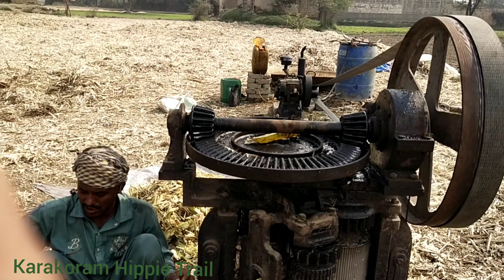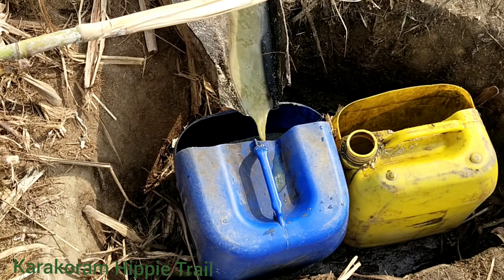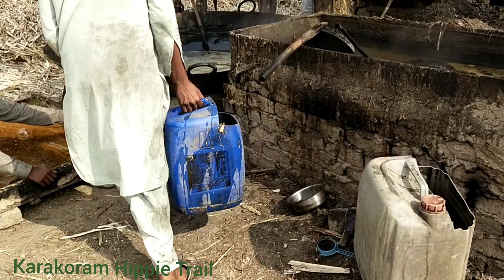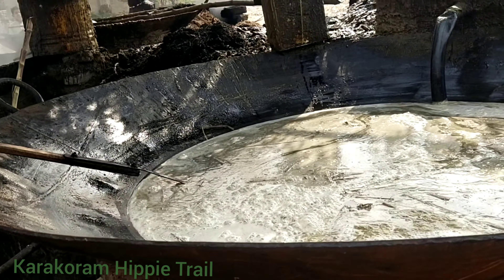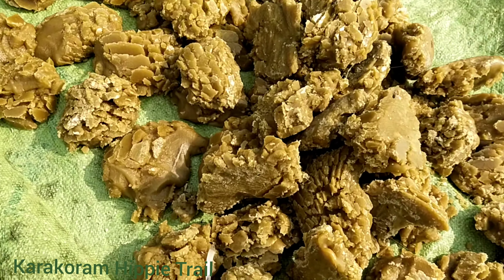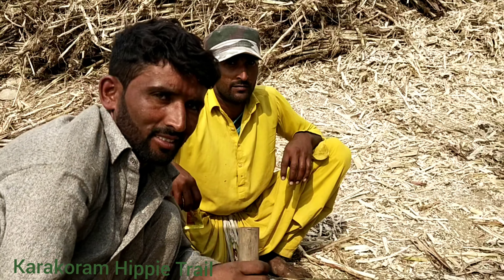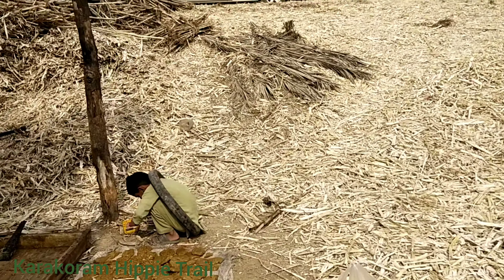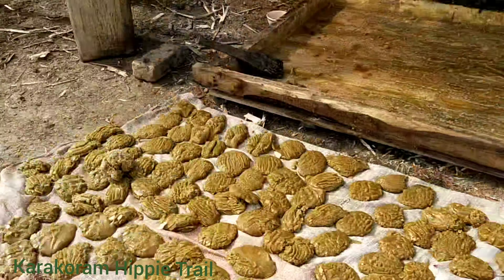Primitive Businesses in Indus Valley Civilization, Creation Of Brown Sugar Sindh Pakistan.